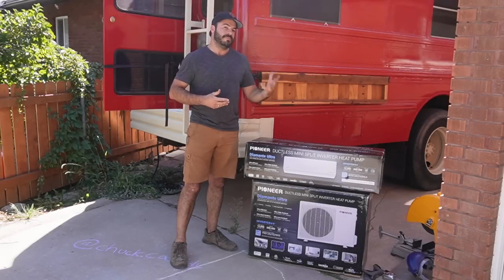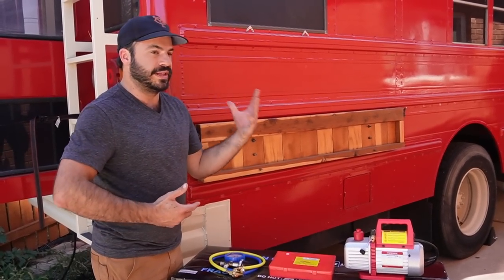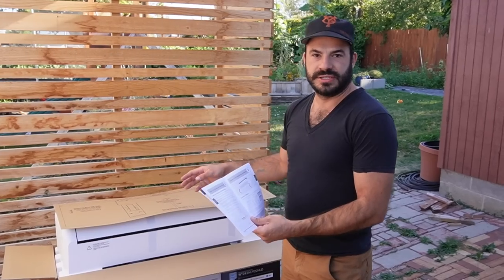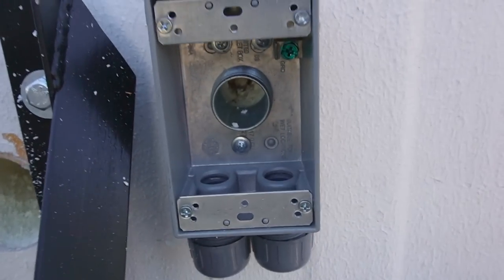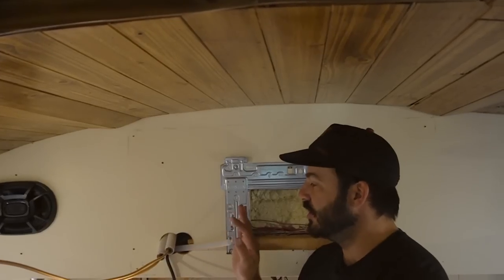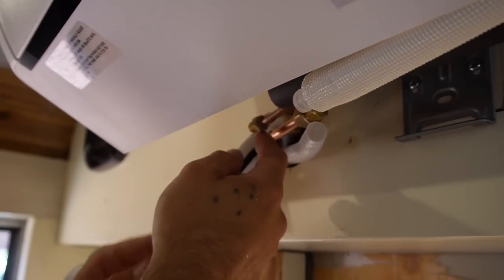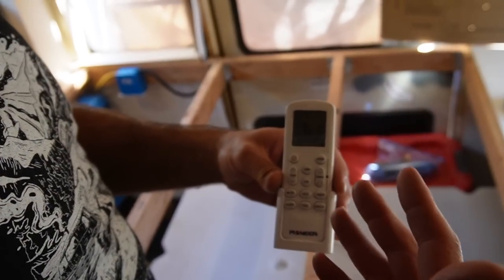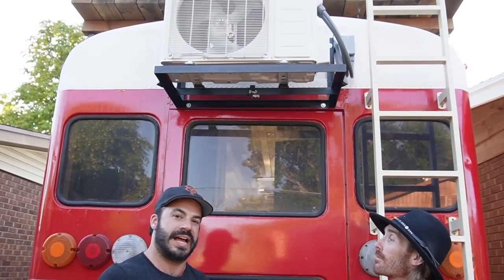Installing a Pioneer Minisplit on a Skoolie | A Complete Guide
To me, there is no question that a high efficiency Mini Split is the ultimate solution for Cooling (and heating!) your Skoolie.

With help from our friends at Pioneer, follow along for a step-by-step guide to install a minisplit on your rig-- we hope it helps you on your build!

The Vacuum Pump:

HVAC Gauge Set:

Line Flaring Kit:

Hole Saw Kit: (every skoolie builder must have)

My name's Chuck, I've been professionally converting buses for the last 8 years and was director of operations for a charter bus company before that but it's time for a change.

For paid consults, skoolie advice, solar help, and more, email